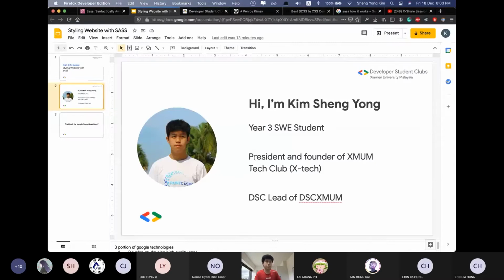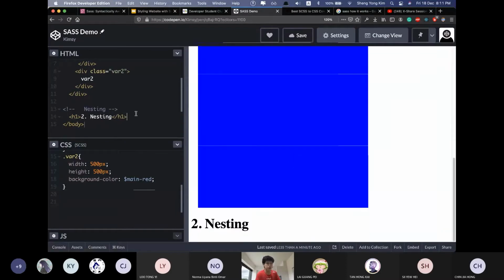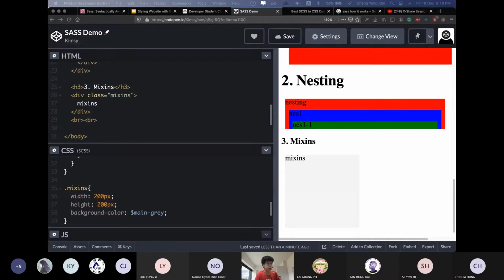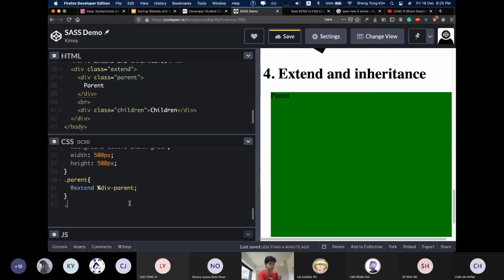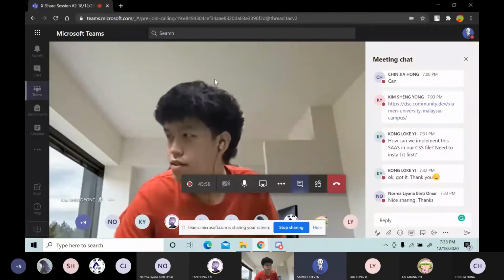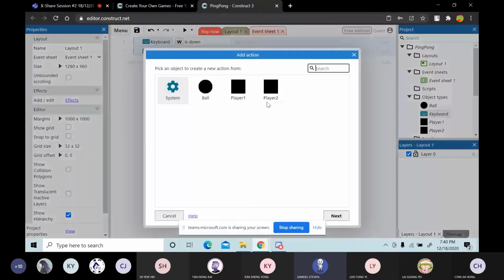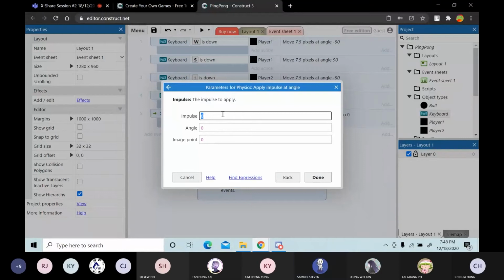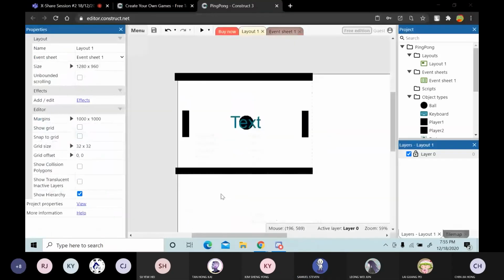X-Share Session #2 by X-Tech XMUM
Topics for today's X-Share:
1. Styling Website with SASS by Kim Sheng Yong
2. Let's Make a Game: Pong by Steven Samuel

X-Share aims to provide a platform for students and/or lecturers who are interested in technology and willing to share their ideas or knowledge to our club members.